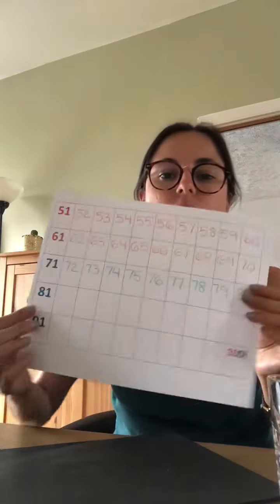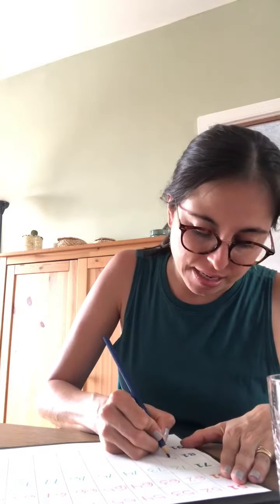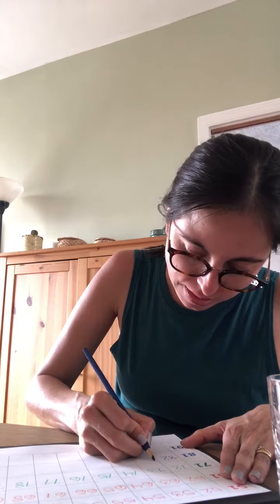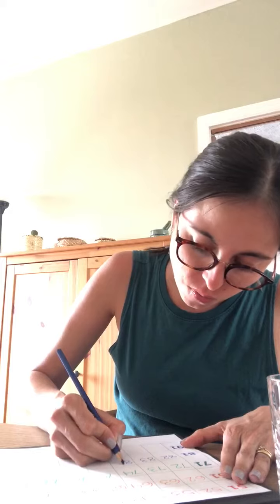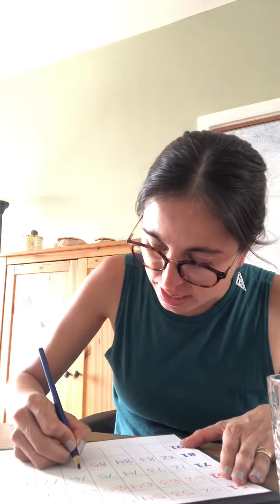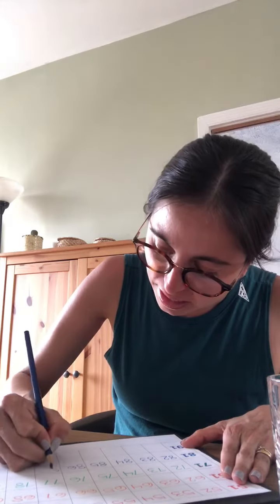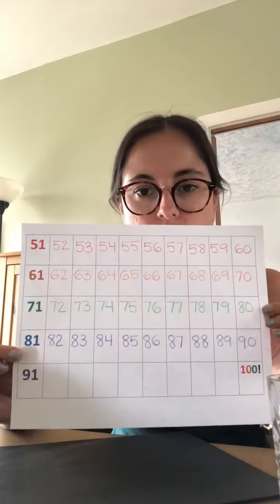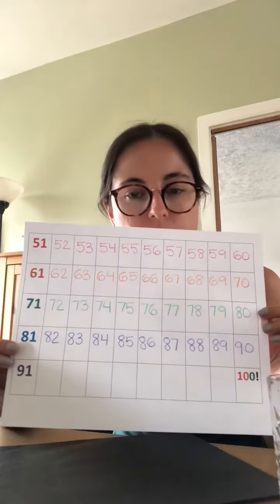C'E Montessori Homeschool Online - Writing numbers 81-90